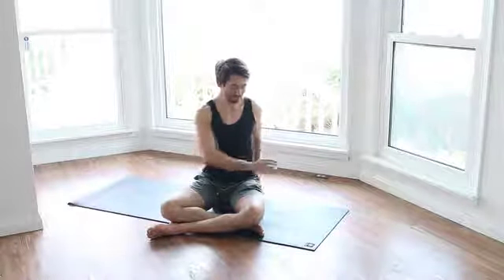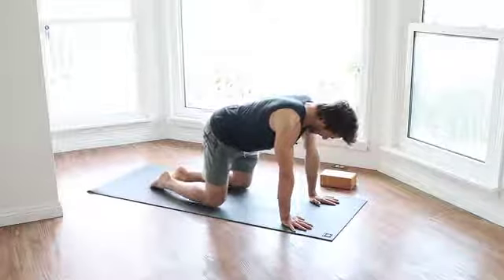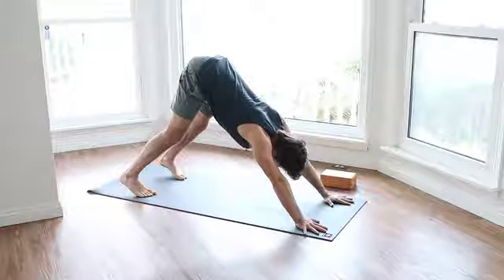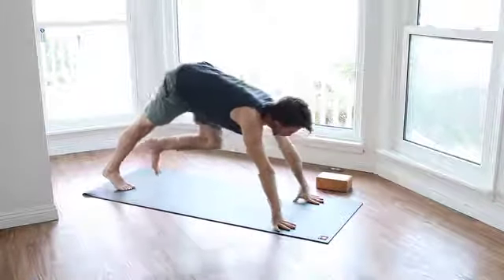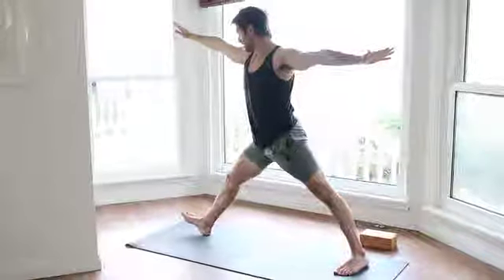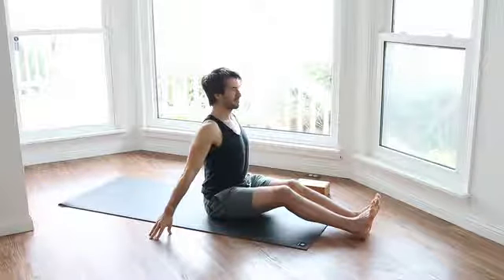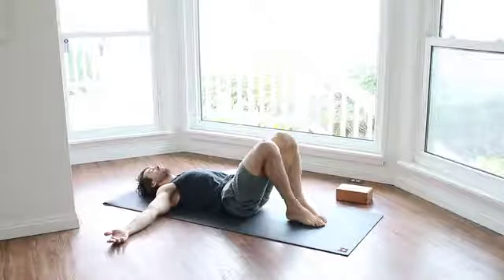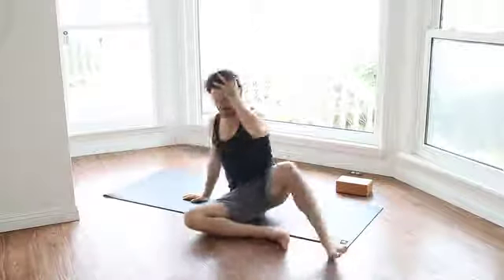fitsauna.com - 20 Min At Home Yoga Workout!